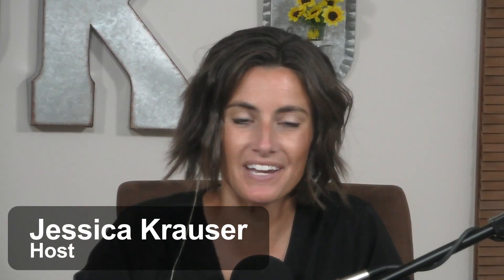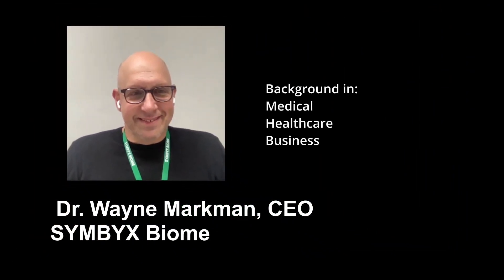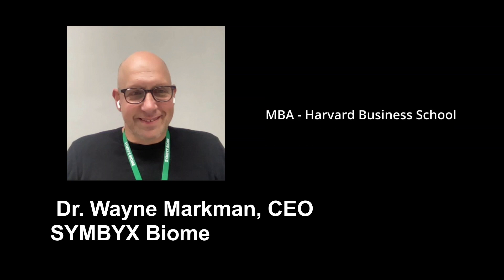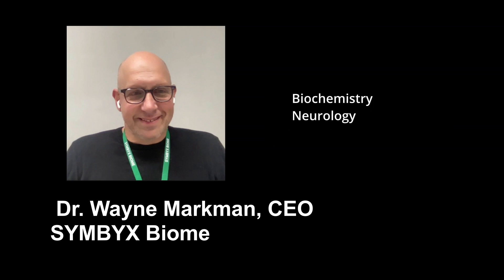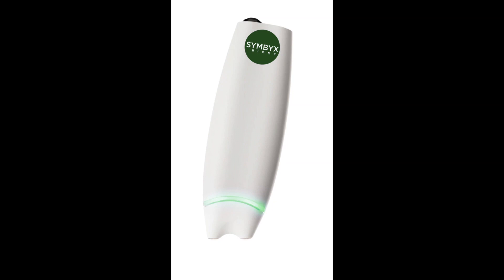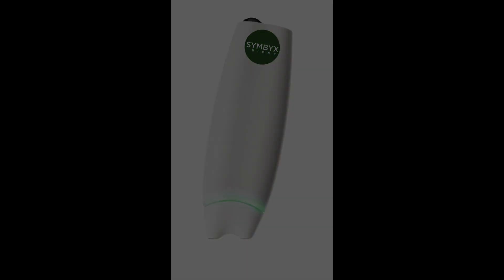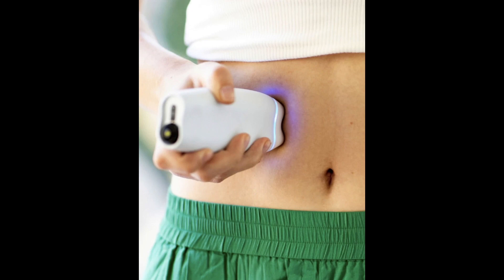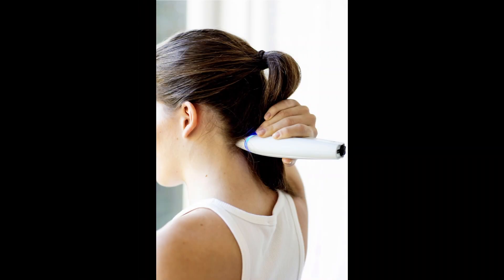Episode #32: Light laser therapy for Parkinson's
The Secret Life of PD: We would like to welcome Dr. Wayne Markman, CEO of  Symbyx Biome in Australia. Wayne shares his knowledge of the history of light laser therapy. Is this a new tool to help slow the progression of Parkinson's?